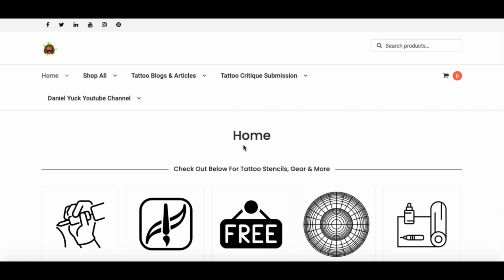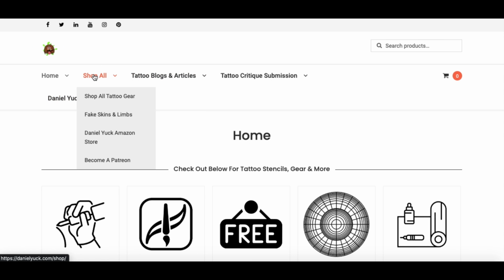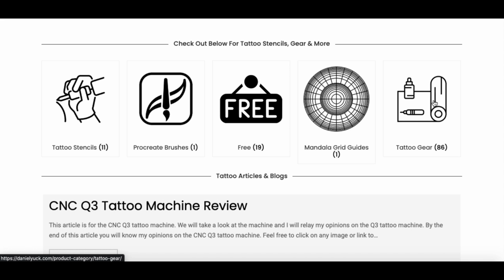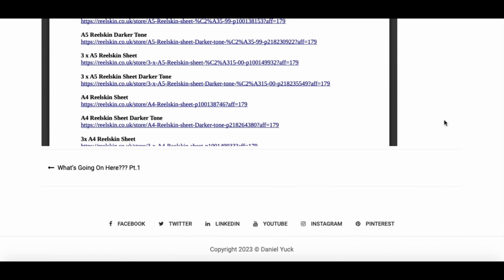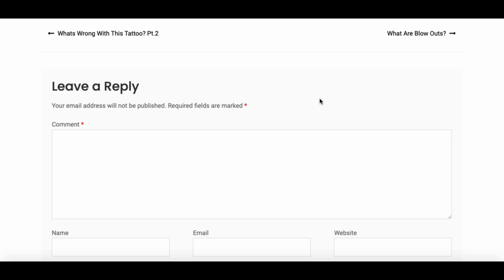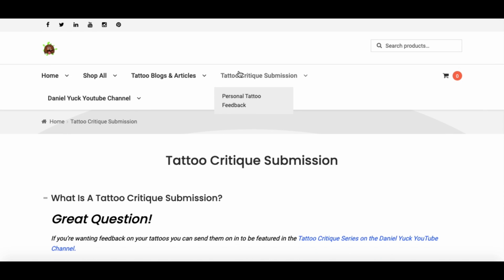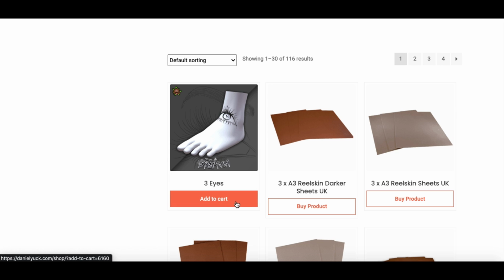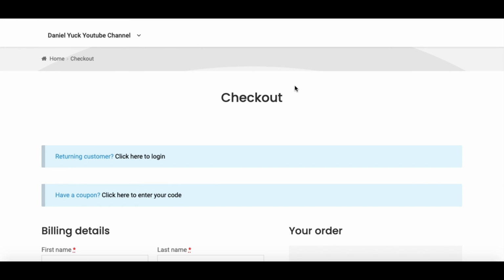Welcome To My Website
Are you always looking for tattoo resources?

On my website I share with you all various tattooing resources such as tattoo machines, tattoo ointments, tattoo ink, tattoo needles, I also share with you all tattoo articles & blogs that cover various tattoo subjects such as tattoo blow outs, silicone fake skins & much more!

The idea of the website is to provide valuable resources that can help tattoo artist's or tattoo collector's.

 My goal is to provide as much value as I can for you all through my website. If you're looking for new supplies and gear you can find it on my website. If you are looking for tattoo education and resources that you can use in your career, you can find it on my website.

I will be making constant updates to the website so be sure to check back in frequently.